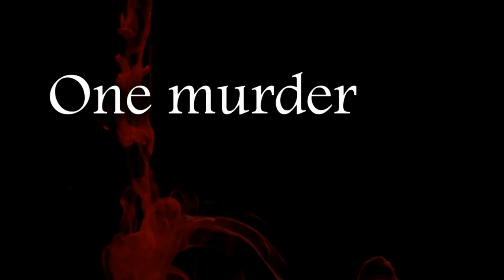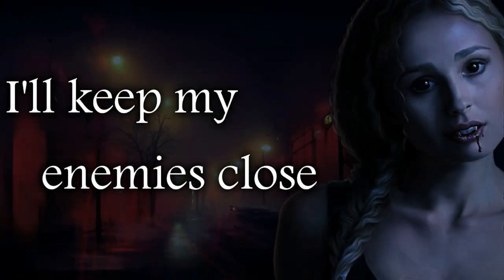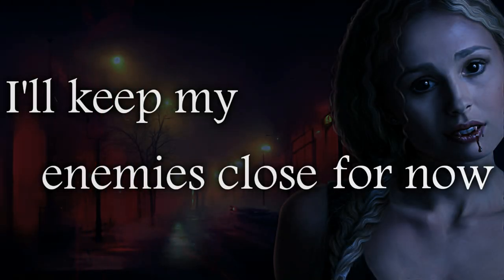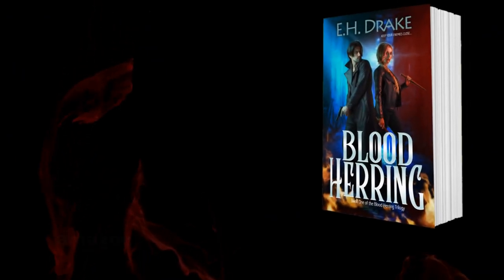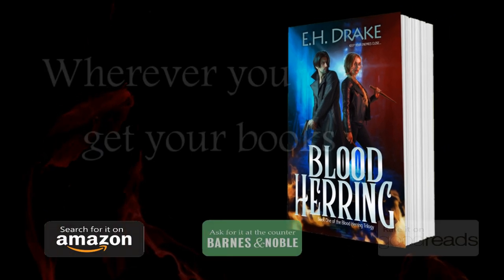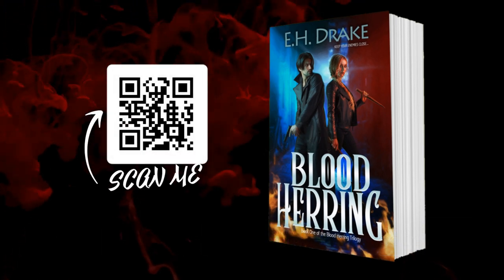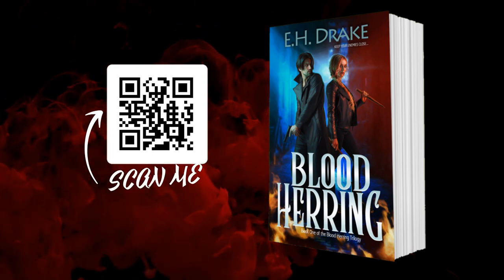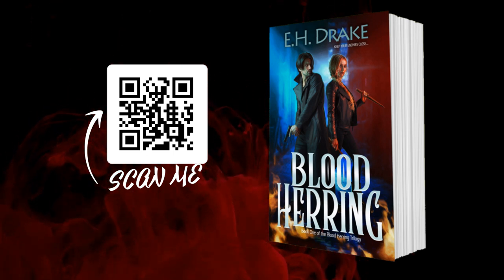What would you do if a vampire saved your life? BloodHerring by EH Drake Book Trailer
Blood Herring

Credits
*Voice of Gabe:* Dallin Bradford
*Illustrations and Video:* Nicole York @NicoleCreates

Book Blurb
Enjoy this fast-paced mystery with an all-new spin on vampire lore.

Why did the vampires hide for so long?

It's been three years since the massacres and Detective Gabriel Collins still doesn't know the answer. They took everything from him and he'll never know why. Until finally, Gabe has his chance. A real vampire murder, a chance to put one of the bloodsuckers away. But when a vampire saves his life, Gabe doesn't know what to think.

How can he work with one of the monsters responsible for all his suffering?

Lily just wants to know why a vampire drug is flooding Portland. The last thing she needs is to cross paths with the police. But when her identity is exposed to the vampire detective, she's forced to keep her enemy closer.

Will they be able to save their city or will their own biases ruin everything?

The first novel in the Blood Herring Trilogy and debut novel for author EH Drake.